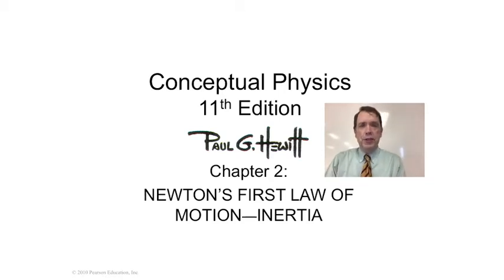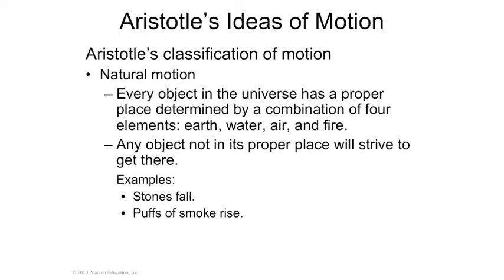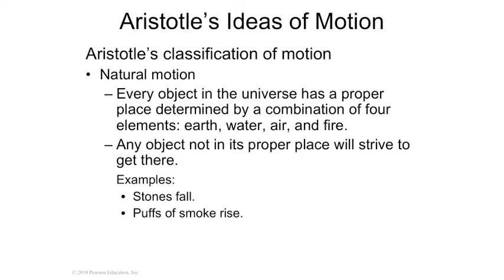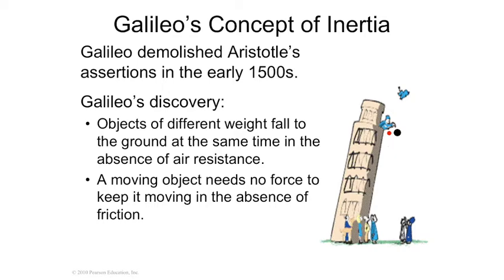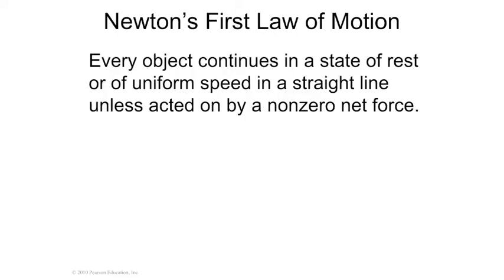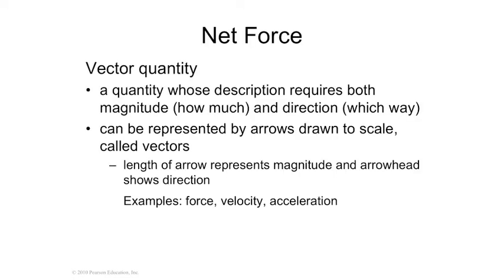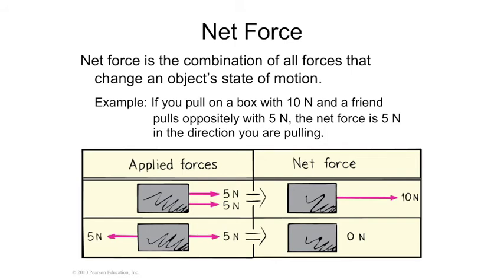Chapter 2 Lecture Newton's First Law of Motion (complete)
Chapter 2 from Paul Hewitt's Conceptual Physics 11th edition